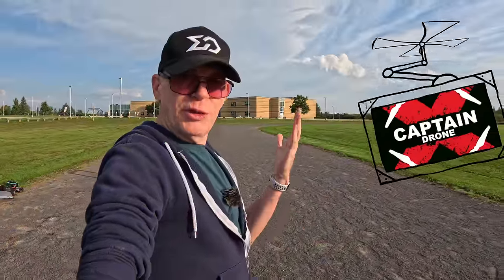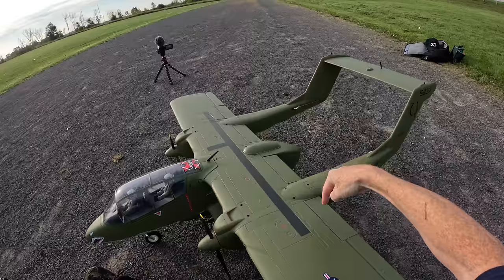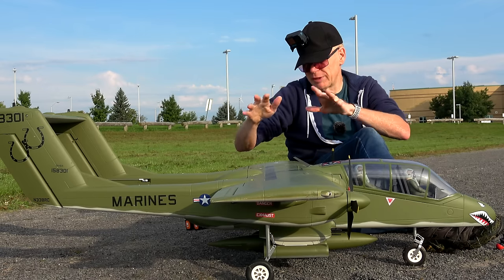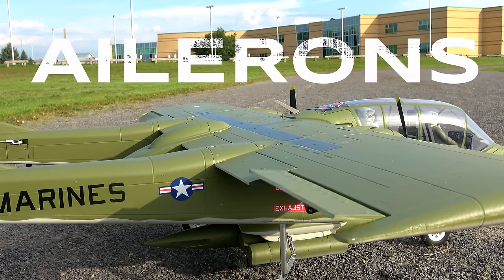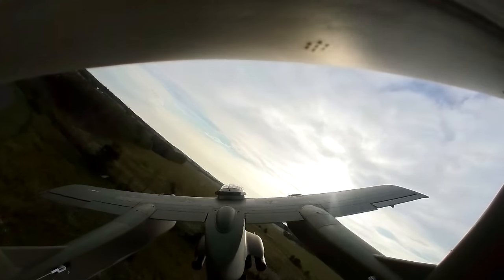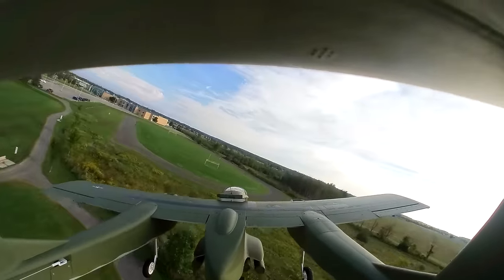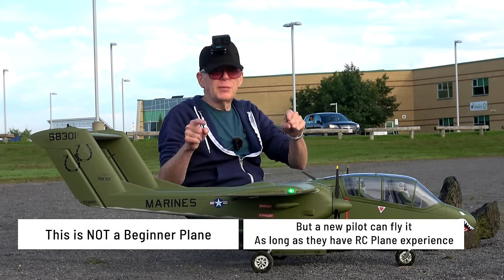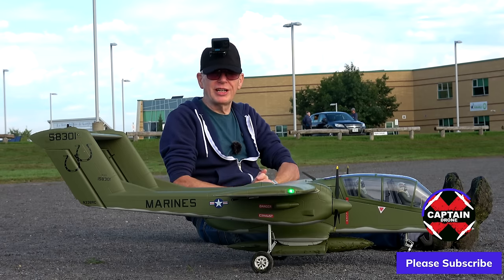I'm in Love! OV-10 Bronco is a beautiful RC Plane - Flight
The OV-10 Bronco by Flightline is a plane that will capture anyones attention.  It is very well detailed for the price.  Speaking of price, you can find it at the dealers below.  Just check the price with shipping to you area to see the true price.

-INSTA360 Cameras I placed on the plane: